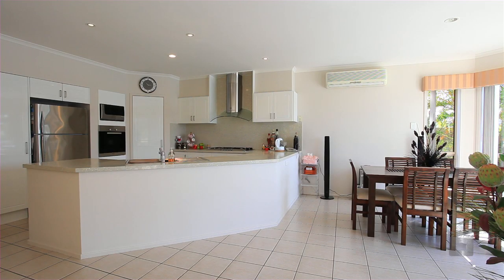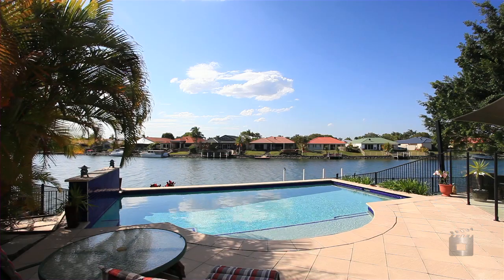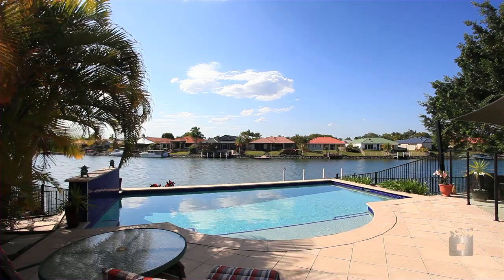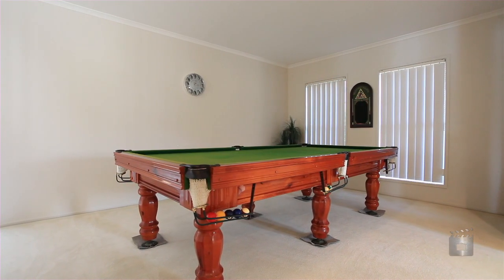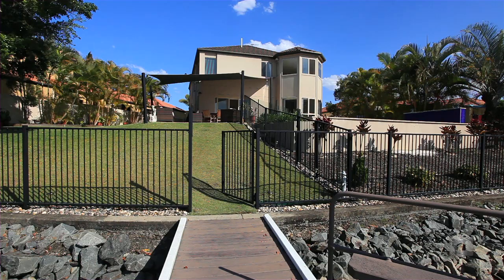13 Westlake Court, Monterey Keys Queensland By Nicola Payne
Property Video shoot of 13 Westlake Court, Monterey Keys Queensland by PlatinumHD for Ray White Hope Island